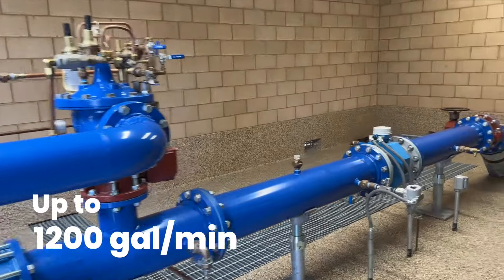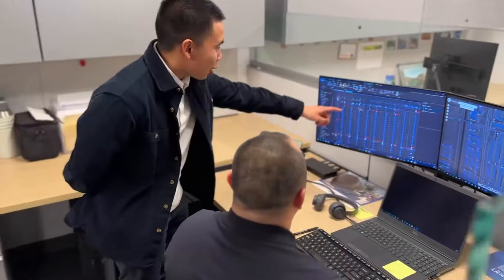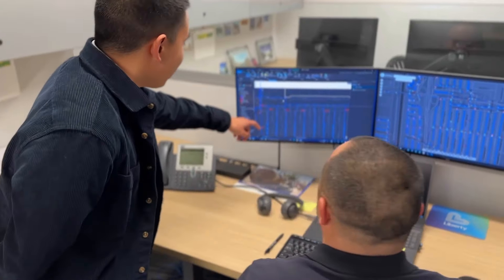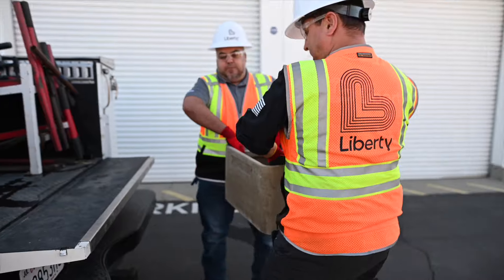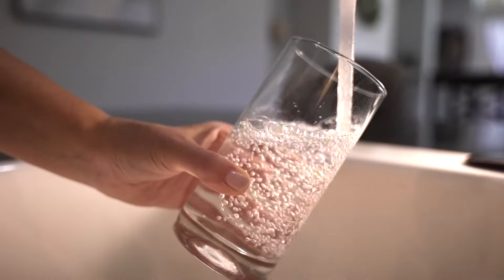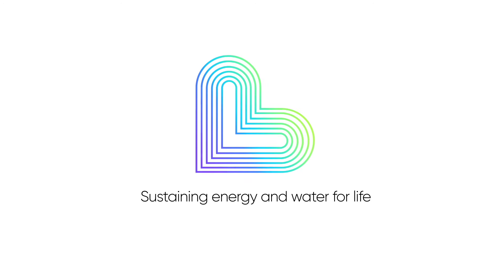Well Rebuild Project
Liberty upgrades an existing water well while reducing noise and blending into the neighborhood.